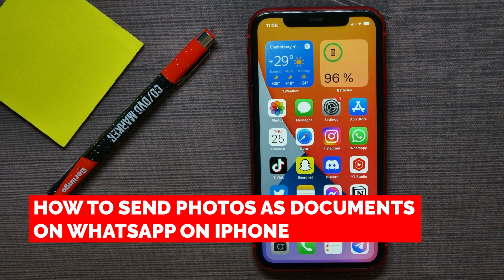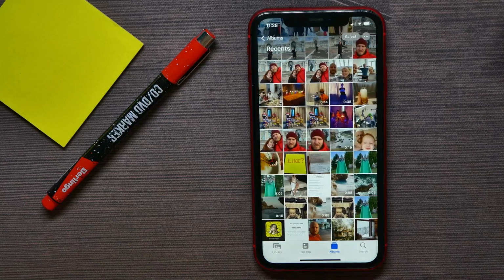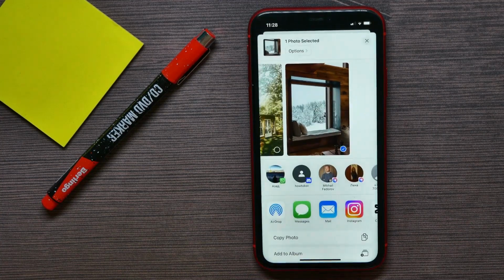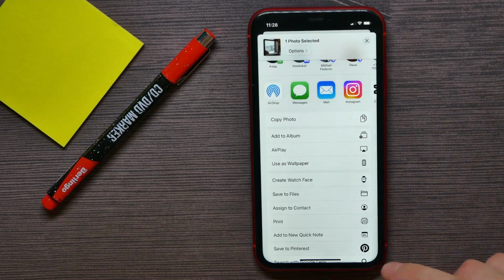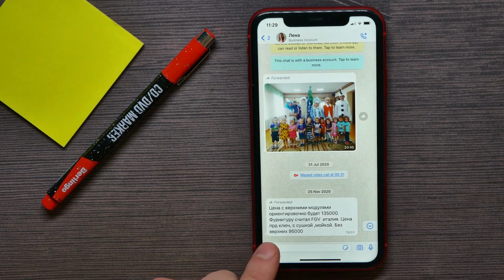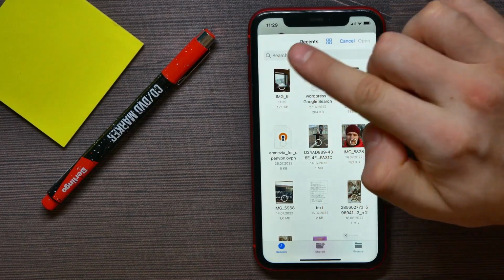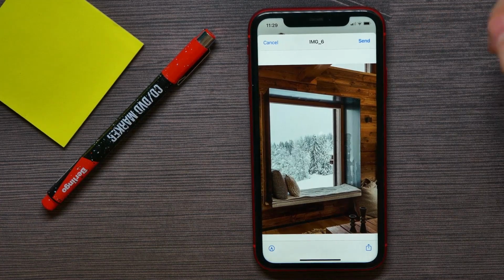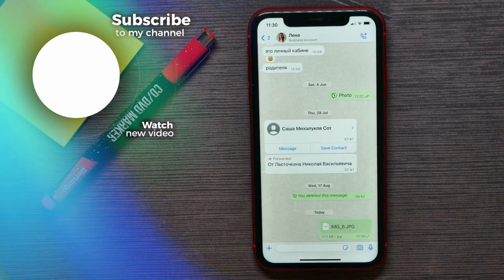How To Send Photos As Documents On WhatsApp on iPhone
In this video i show simple way How To Send Photos As Documents On WhatsApp on iPhone